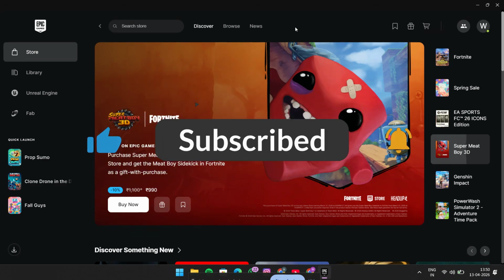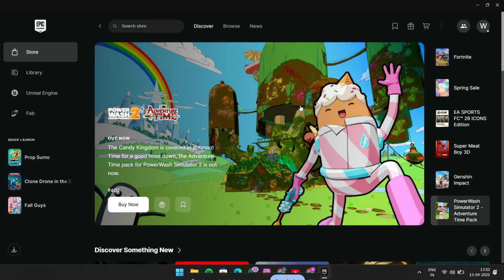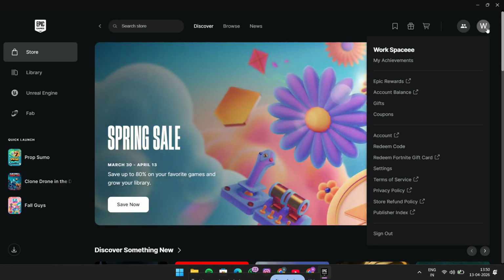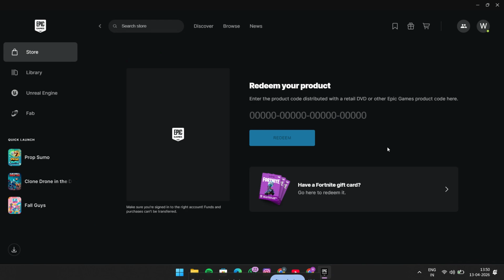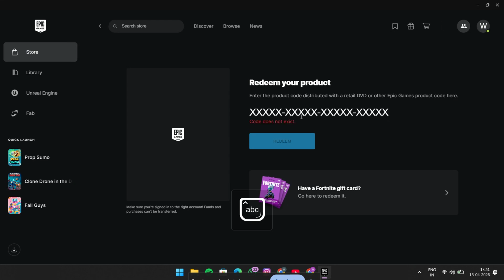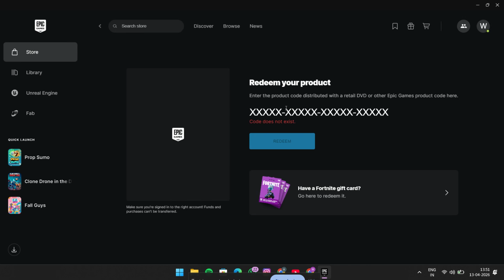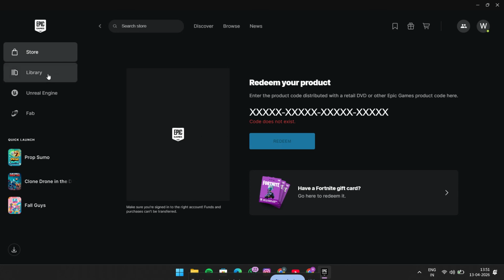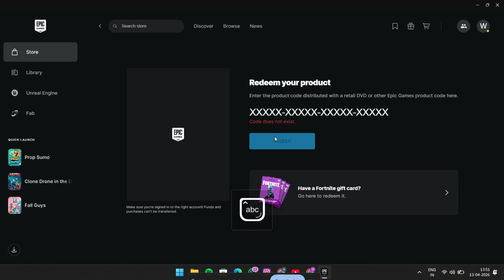How To Redeem Code In Epic Games (Easy Guide)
Learn how to redeem a code in Epic Games using the website or Epic Games Launcher. This step-by-step guide shows you where to find the Redeem Code option, how to enter your code correctly, and what to do if it doesn’t work.

🕚Timestamps:
0:00 Intro
0:12 Open Epic Games Website Or Launcher
0:25 Log In To Your Account
0:36 Open Profile Menu
0:47 Select Redeem Code
0:58 Enter Your Code
1:12 Click Redeem
1:26 Check Confirmation And Fix Common Issues
1:48 Outro

✍️What You'll Learn In This Video:
• How To Redeem A Code In Epic Games
• How To Use The Epic Games Website Or Launcher
• How To Find The Redeem Code Option
• How To Enter An Epic Games Code Correctly
• How To Troubleshoot A Code That Won’t Work

💡Pro Tips:
• Double-check every character before clicking Redeem
• Make sure you’re logged into the correct Epic Games account
• If the code fails, verify region, expiration, and platform restrictions
• Use the launcher if the website feels easier to navigate